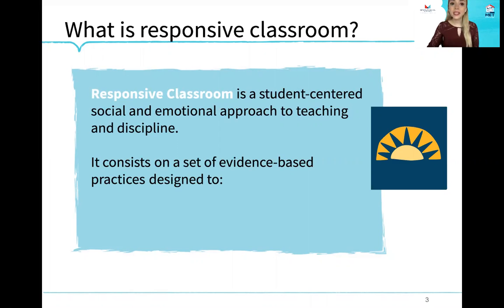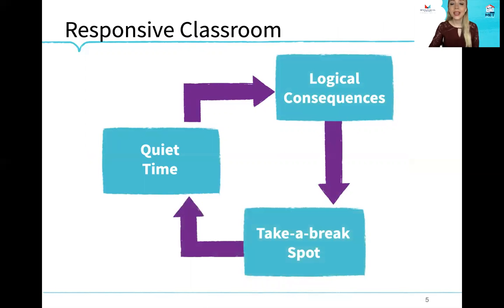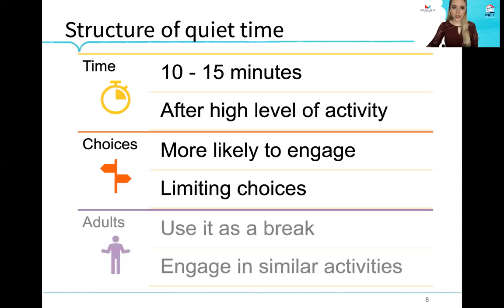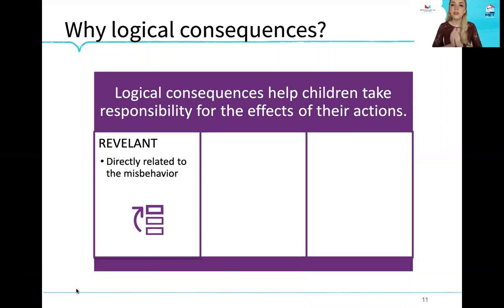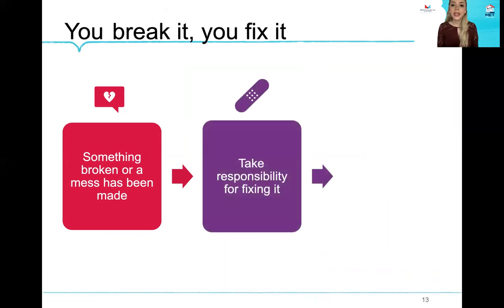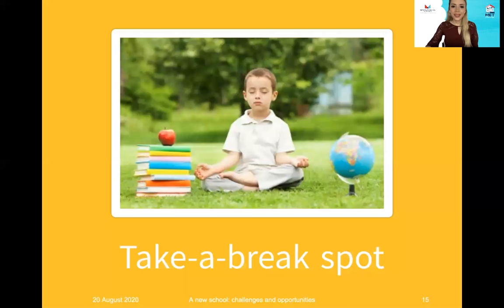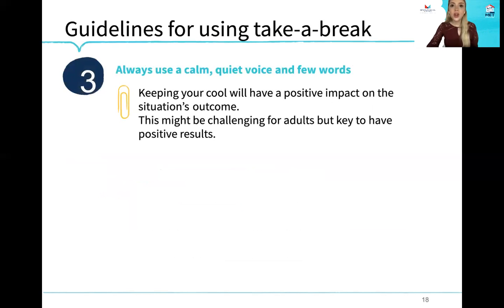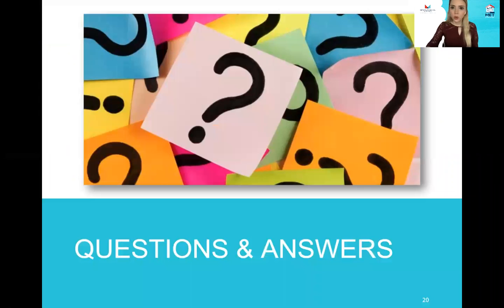ES Parents Webinar: Parenting Tips - Responsive Classroom at home 1